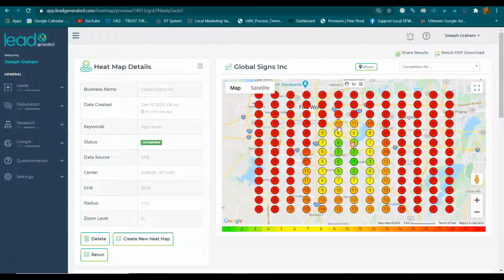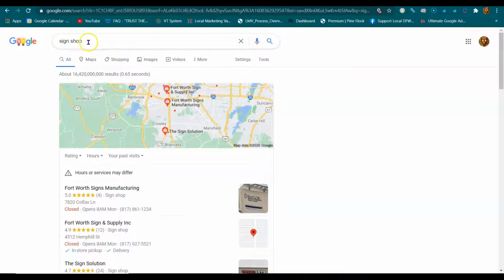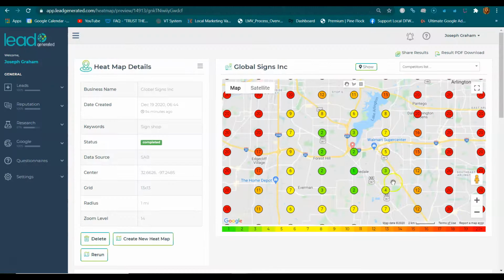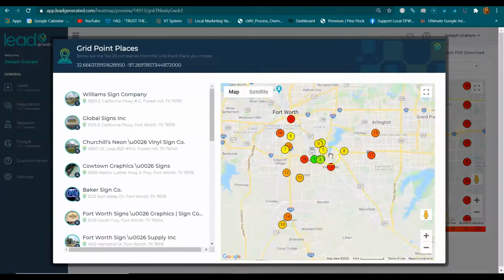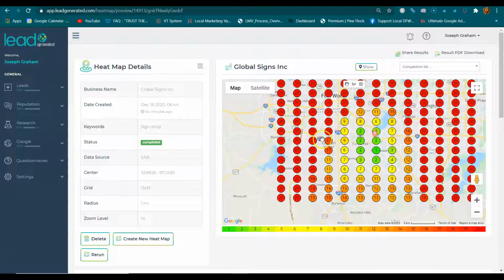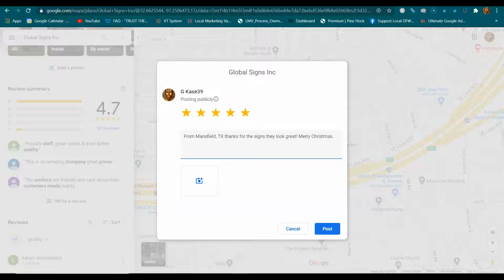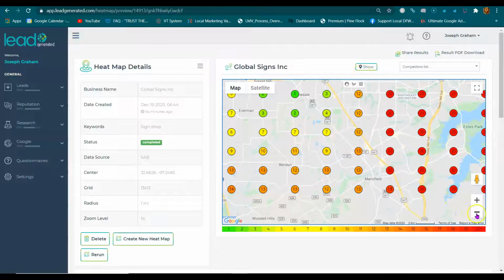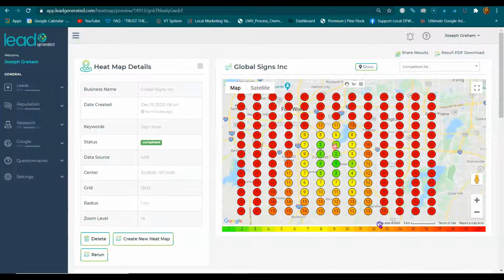Global Signs Inc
Global Signs Inc, upshot solutions llc, forest hill texas